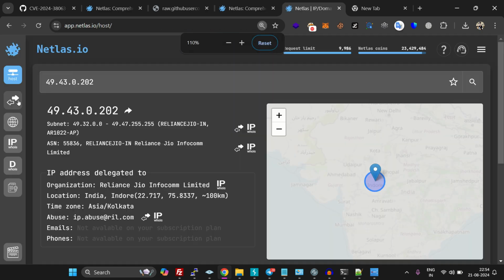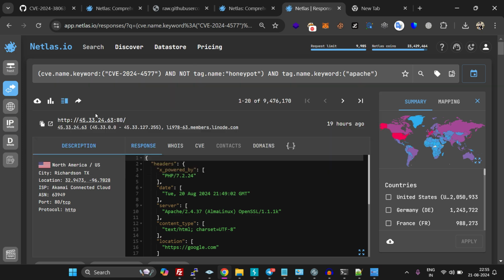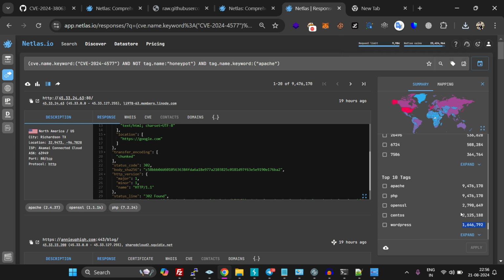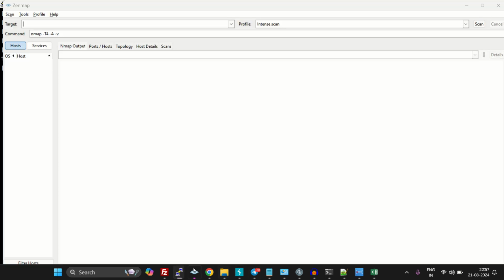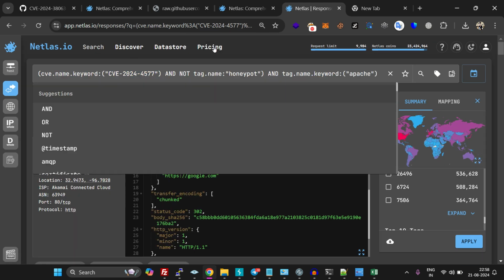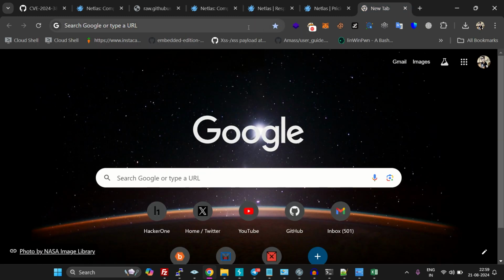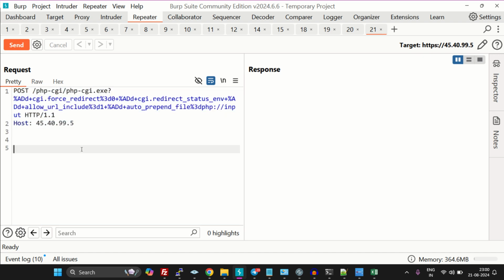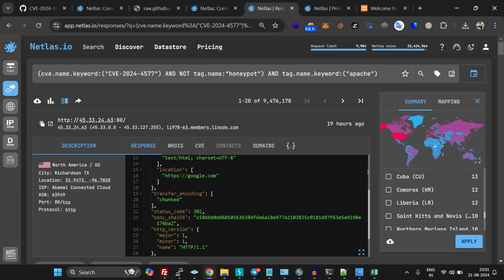Remote Code Execution In Wild | 9M Targets Vulnerable | Never Seen This Exploit Live Recon - Netlas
PHP CGI - Argument Injection (CVE-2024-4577) is a critical argument injection flaw in PHP.